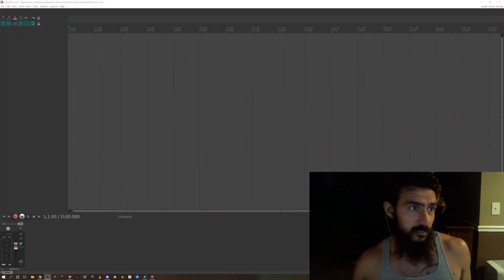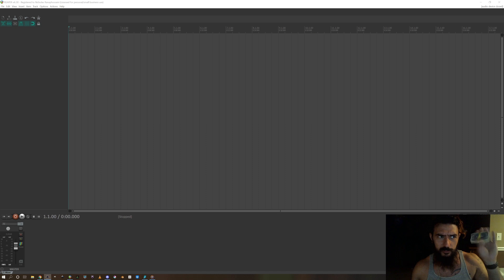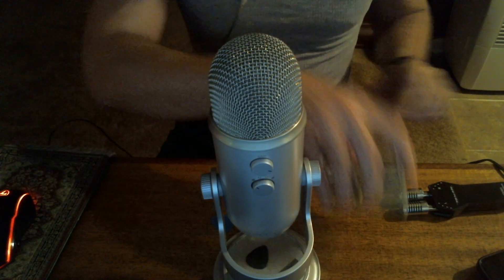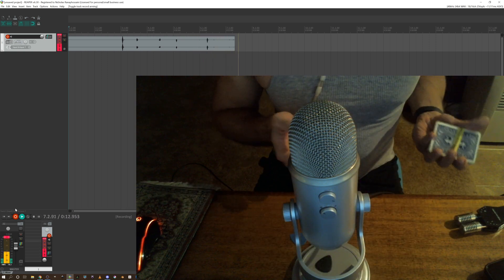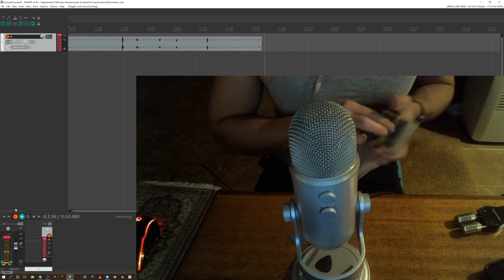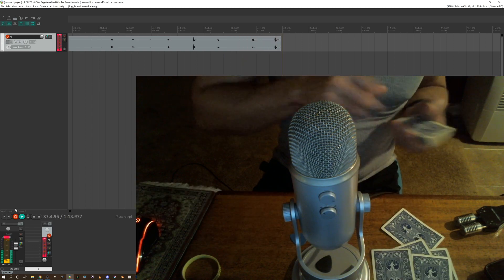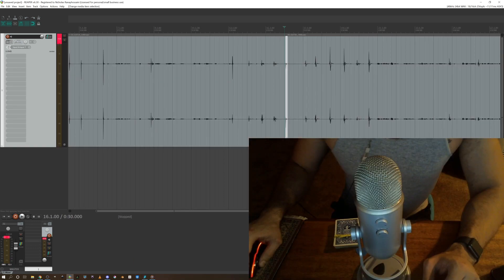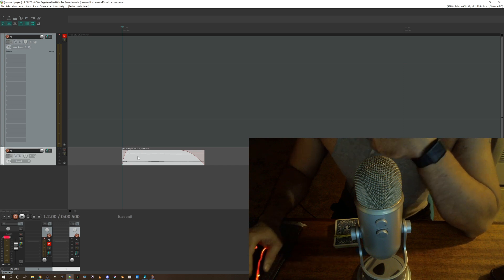Overwatch "Card Select" SFX Replication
In which I imitate the sound of the "Card" UI sound in Overwatch. It. might actually be just the sound of playing cards! Further experimentation awaits!